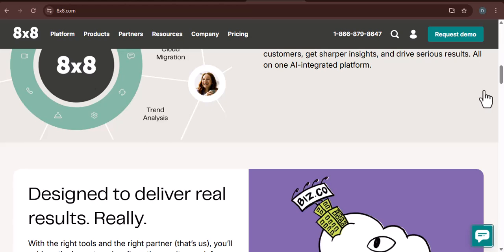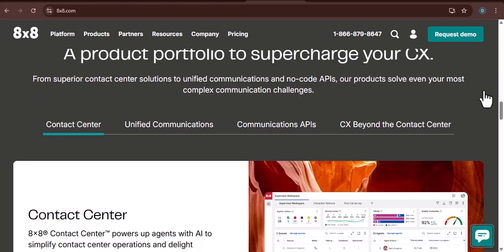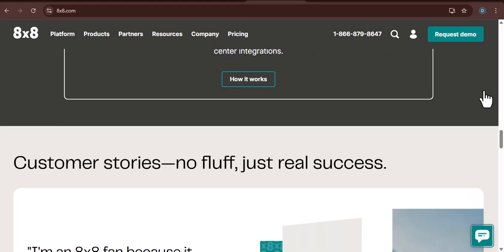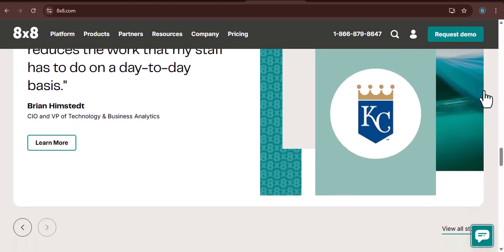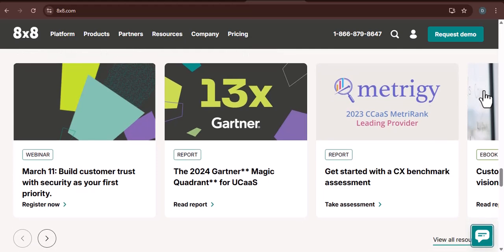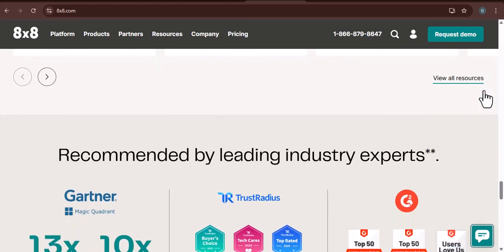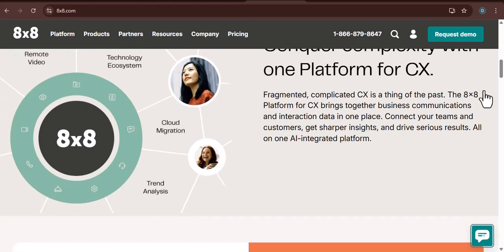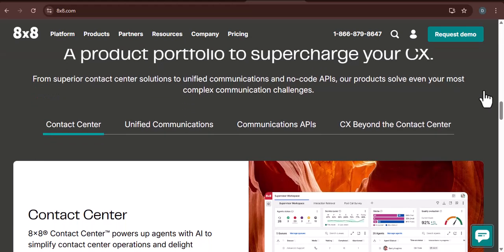How to message on 8x8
In this video, you will learn about How to message on 8x8

9 YouTube Channel Ideas to Help You Choose Your Own

✅IGNORE THIS
Related Search: